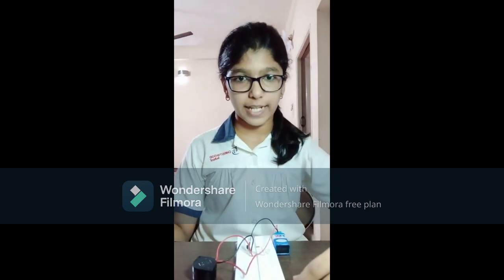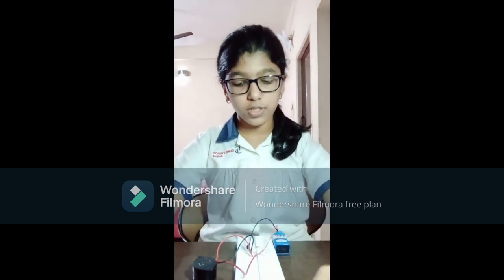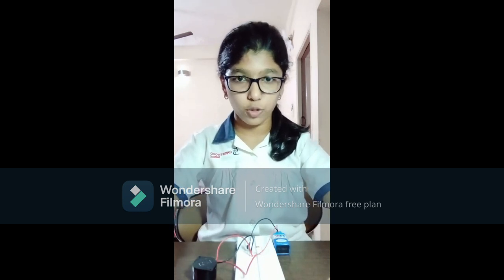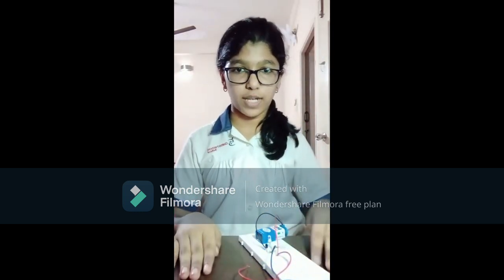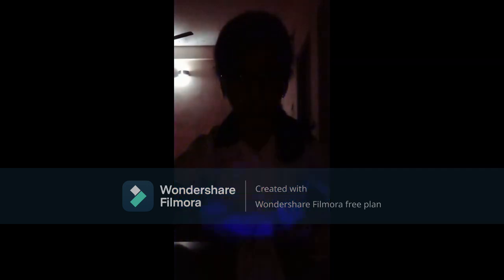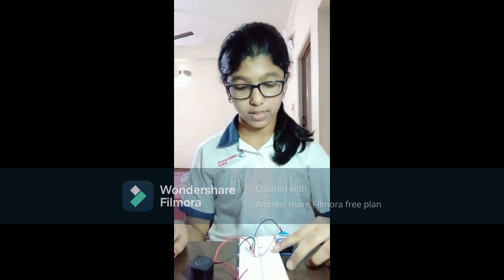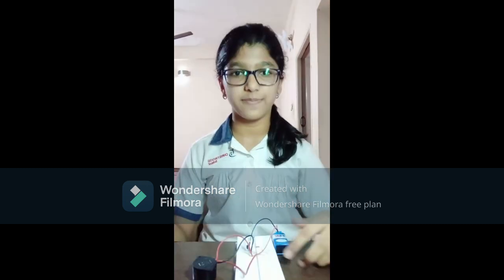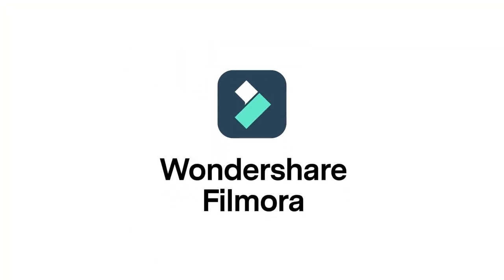Touch Doorbell Project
This video is about my STEM project. It is done on breadboard using Buzzer, Resistor, Transistor, LED, Non-insulated wires, 9V Battery.